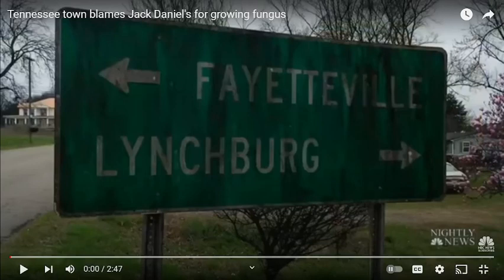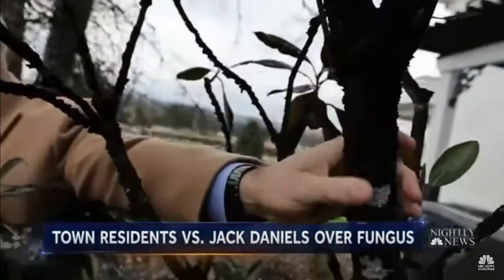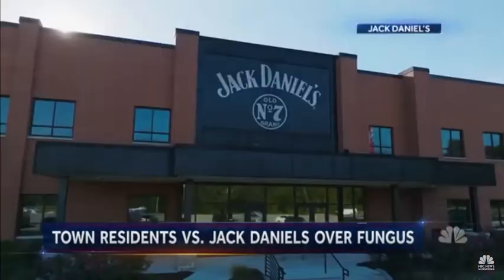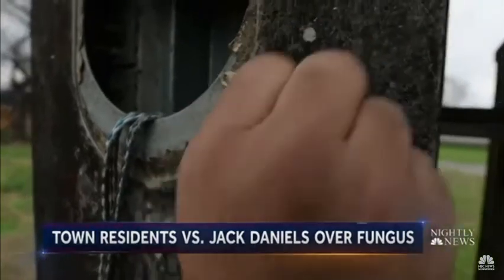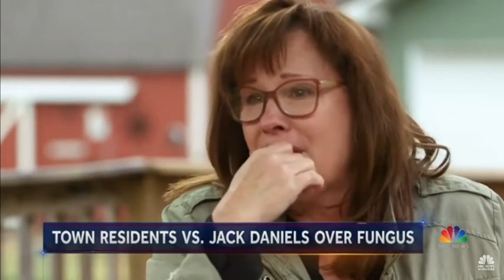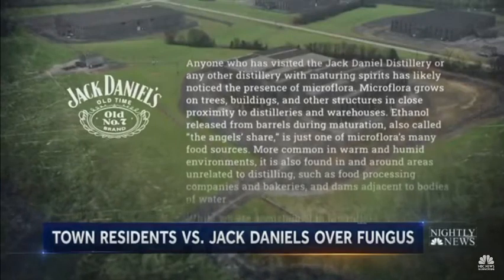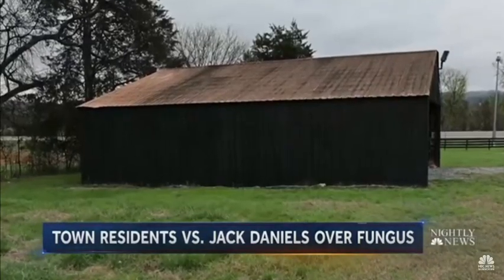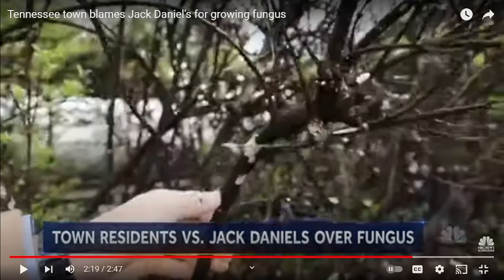Whiskey Fungus Affects Linclon CIty Tn Residents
Whiskey fungus is a sac fungus black in color that grows around sources of ethanol

Ring that bell so you never miss a video. Videos uploaded almost everyday